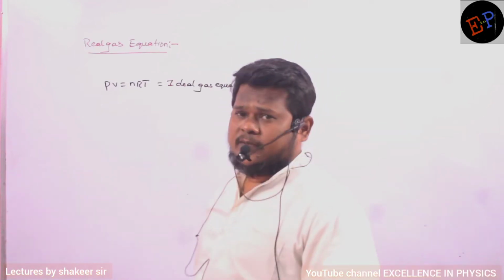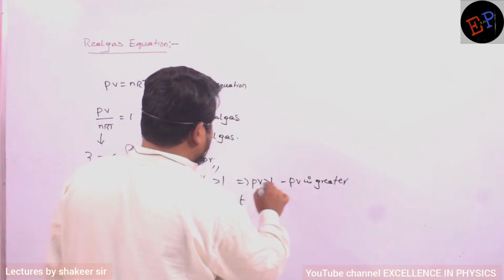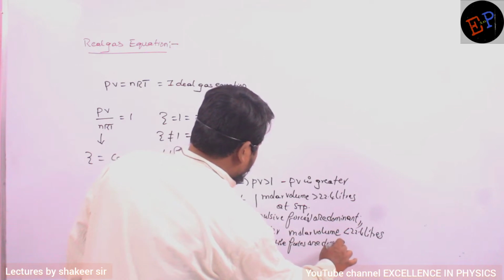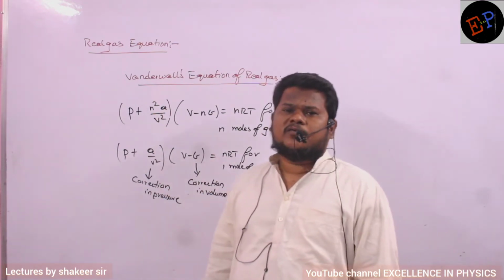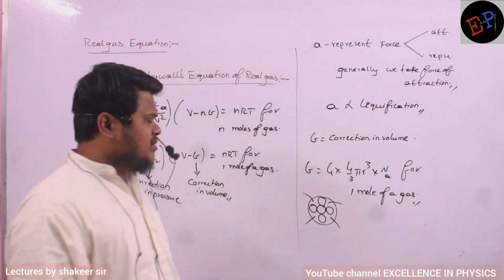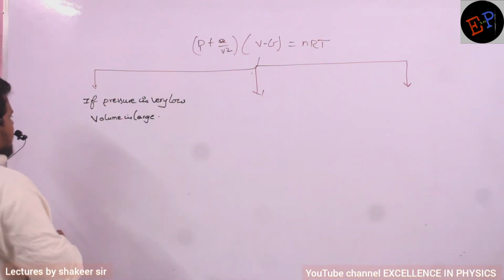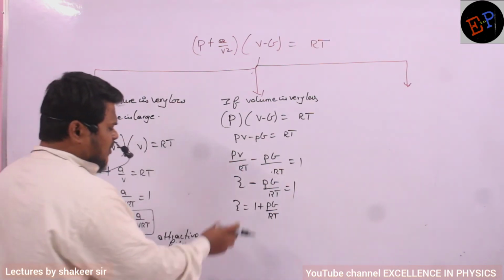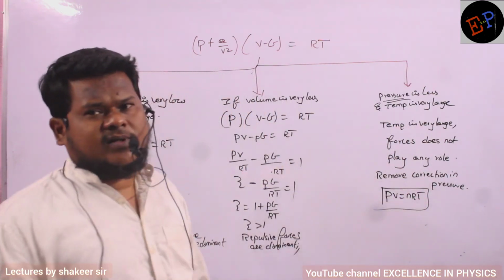L-5//REAL GAS EQUATION//VANDERWALLS EQUATION//STATES OF MATTER//CHEMISTRY CLASS 11//NEET SERIES.